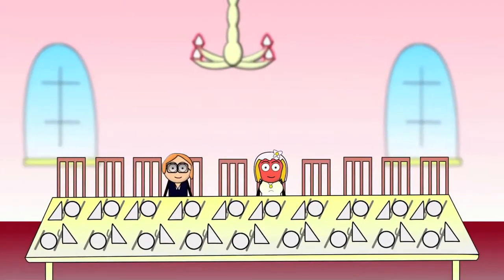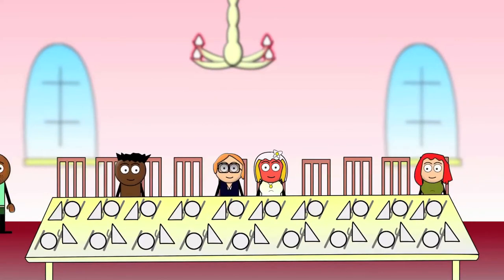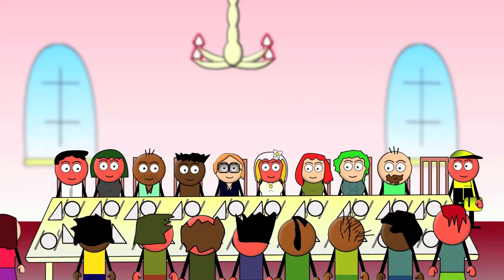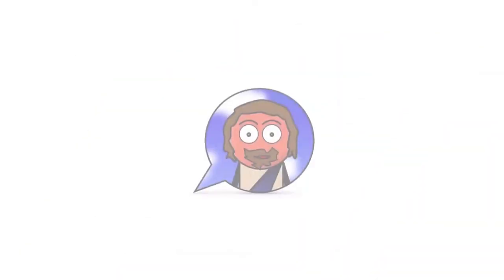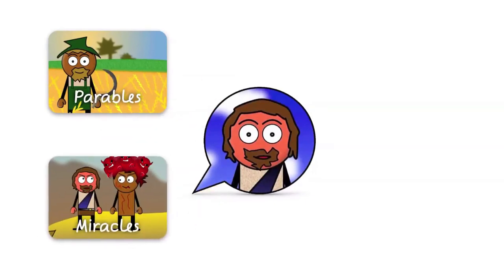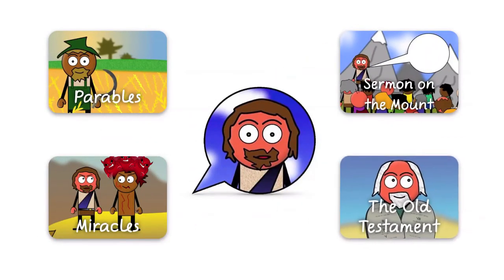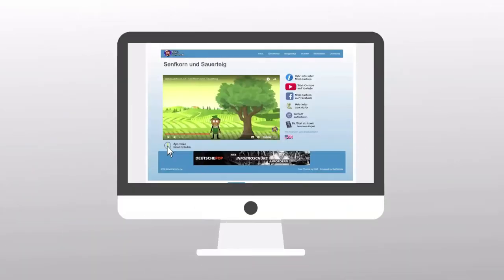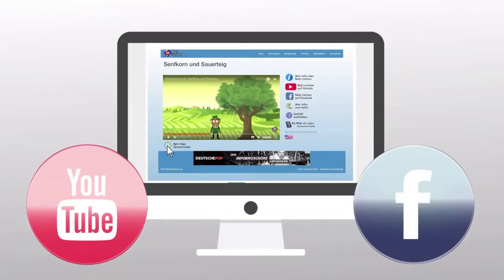BibleCartoon : Introduction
BibelCartoon.de (BibleCartoon) is an interactive way to explain biblical stories. The plan is to create short Videoclips that explain most of the stories in the bible in an easy and clear way so that children and people who do not have a church background will be able to understand them. Right now we are working on a German and English version of the Clips and hope to get them translated to other languages as well. Feel free to download, use and share the clips as you wish.